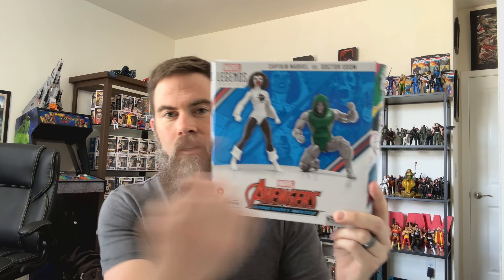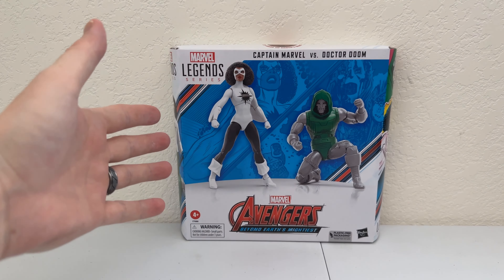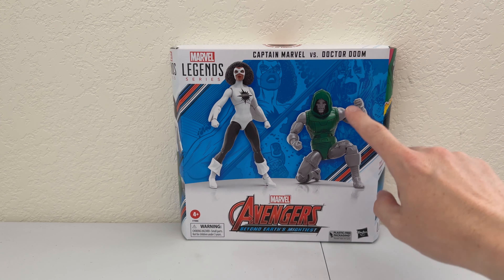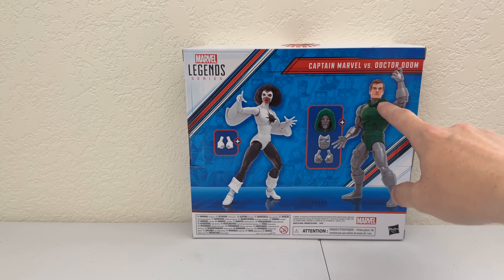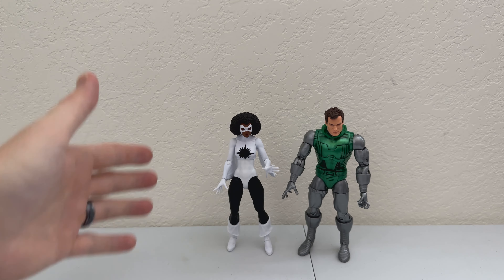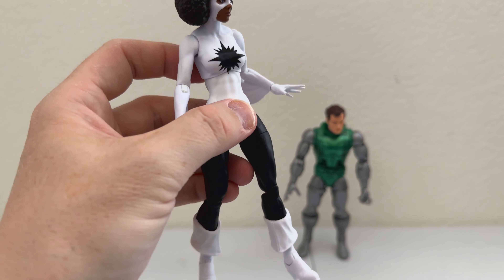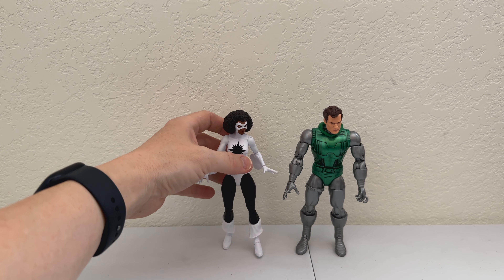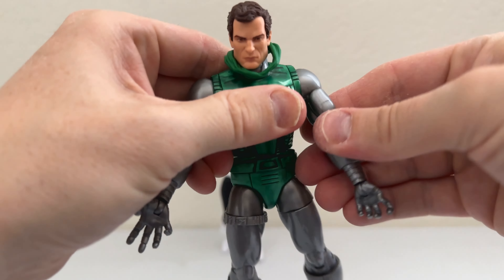Marvel Legends Captain Marvel VS Dr. Doom Figure Unboxing & Review!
DOOM!!!  Happy to finally have this figure in hand for a review, but let's not forget Captain Marvel as well.  Is this figure set worth the pick up?  Click the link and find out!